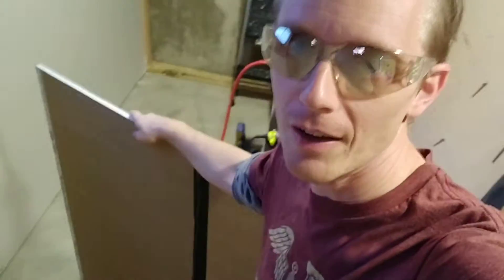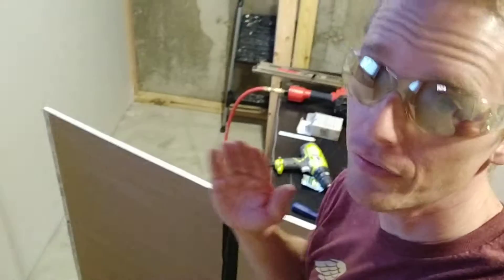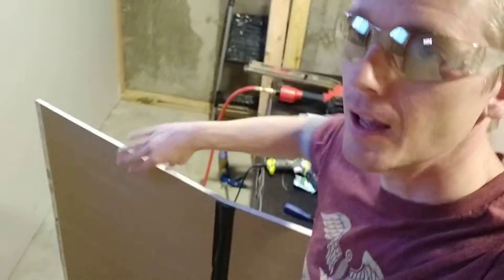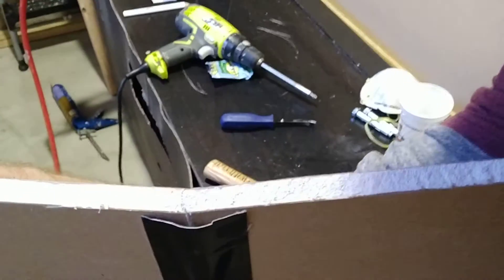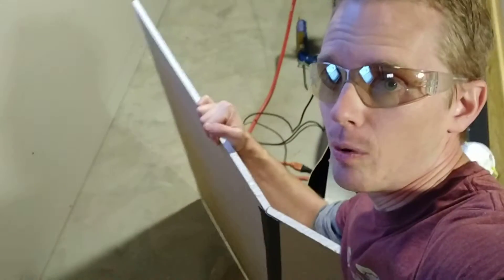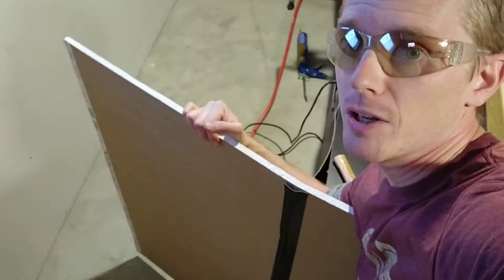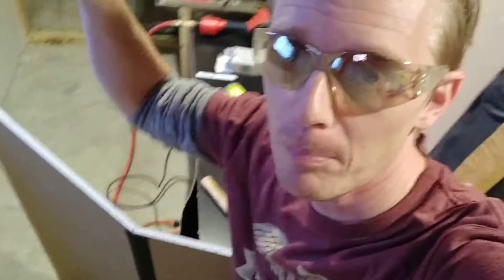Long Drywall, Tight Corners.... DON'T CUT!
You can get big pieces of drywall into small hallways and rooms. Just use this life hack!

Gorilla tape